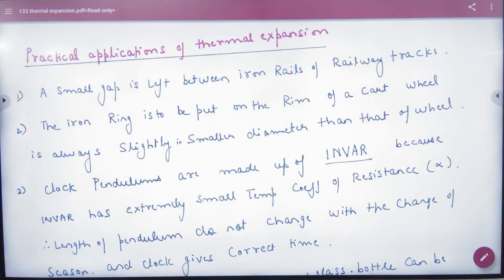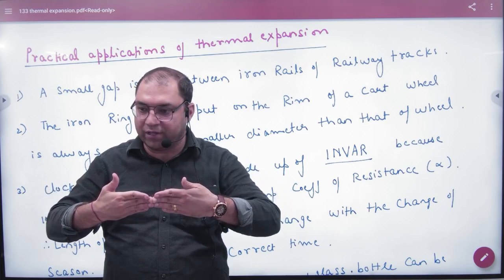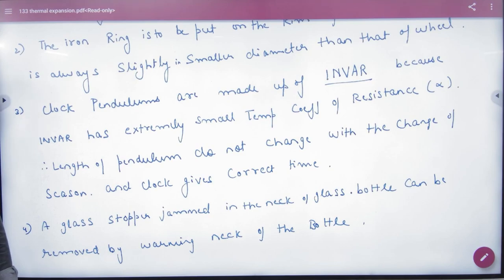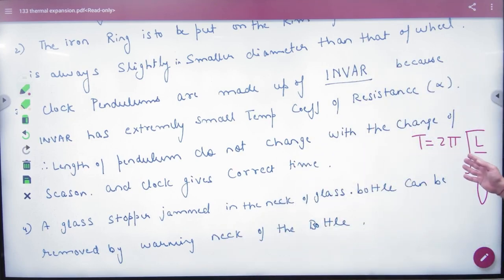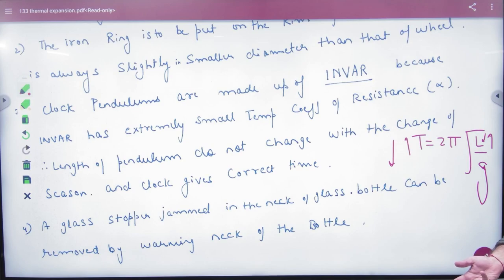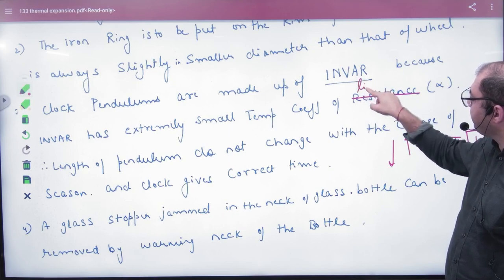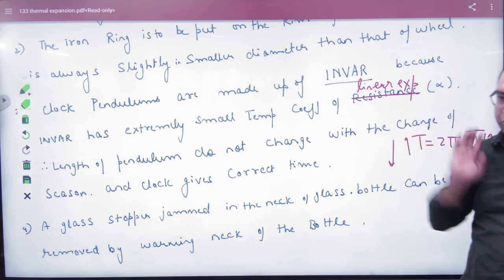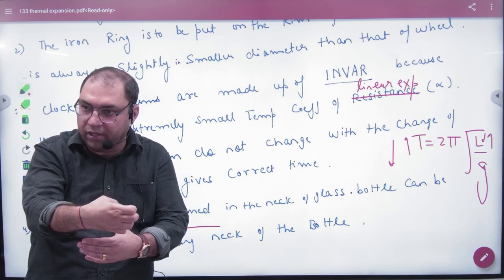6 Applications on thermal expansion